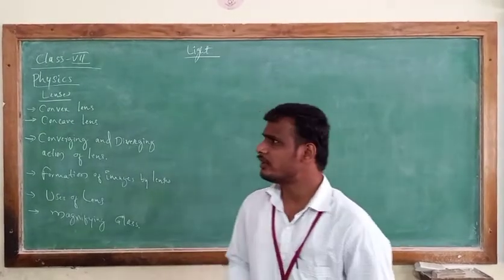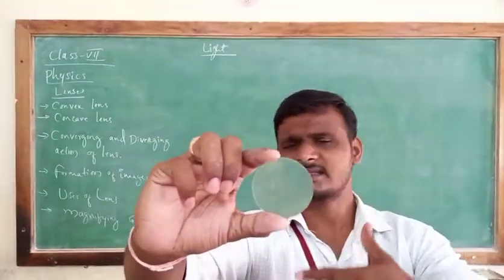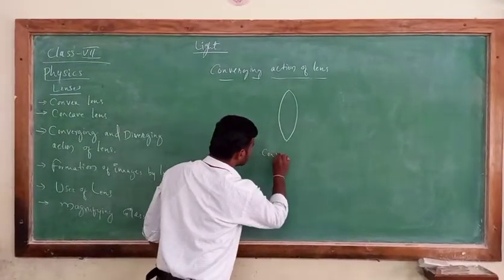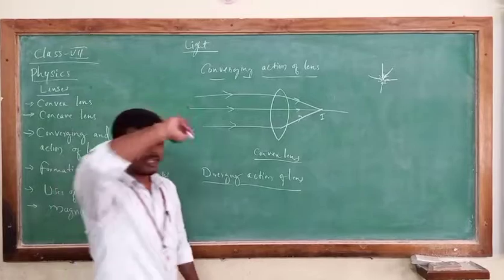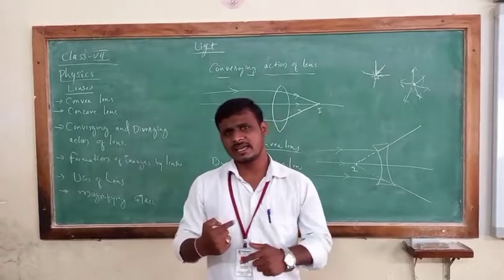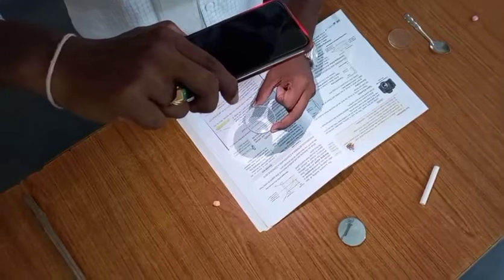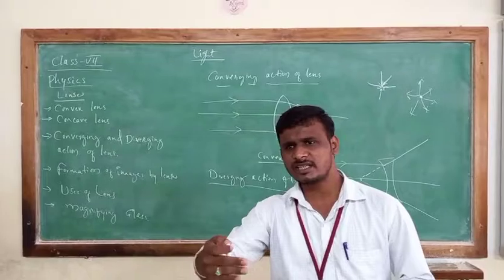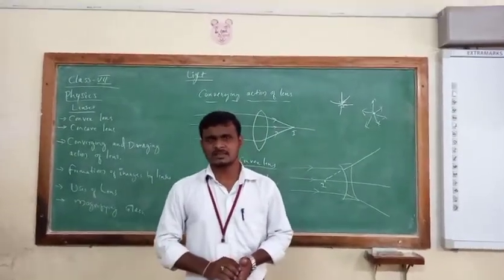Class VII Physics Light (Part -5)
Lenses, Convex and Concave lens